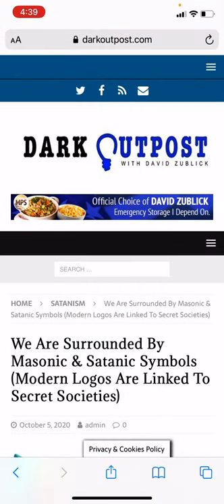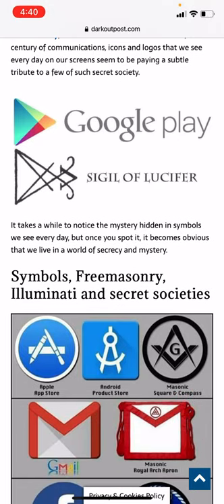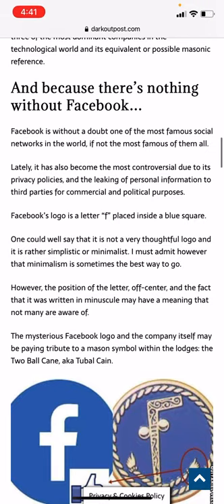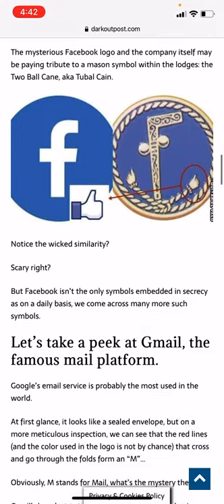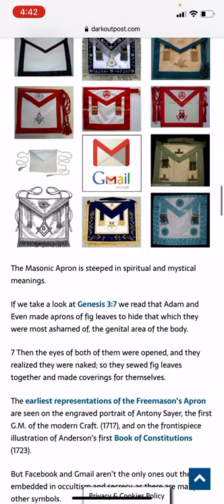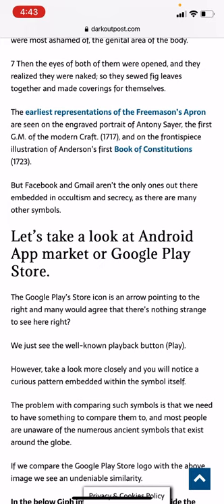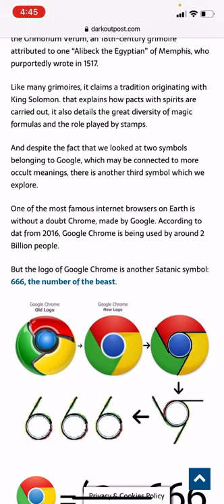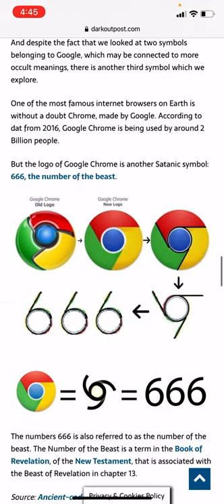You missed these Signs!.